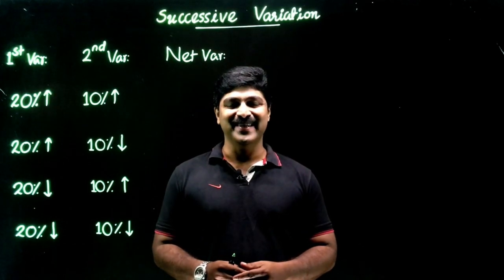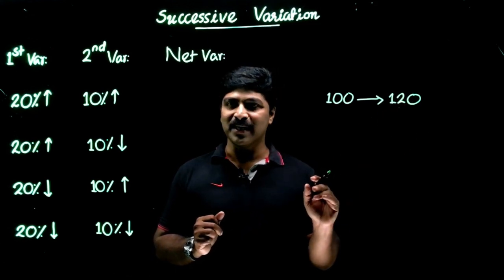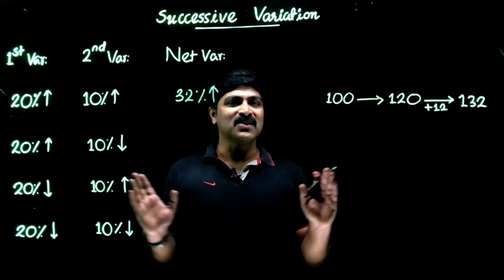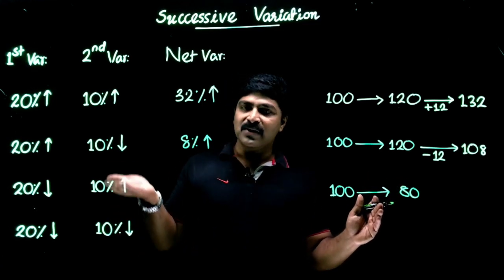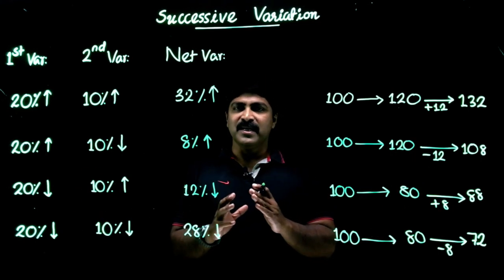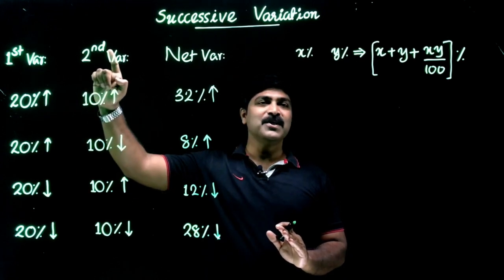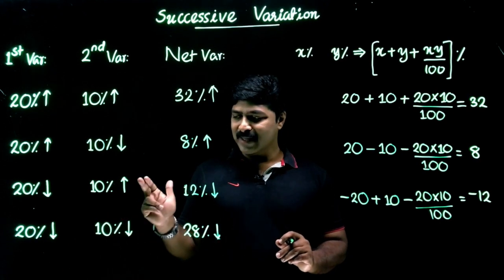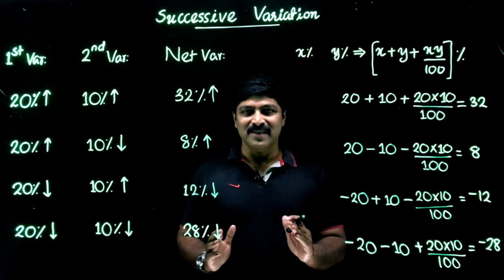Percentages 3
Bank, SSC, KAS and Campus Recruitment Tests.
Successive Variations in Percentages.

Sivaprasad S.
Decades of experience in Aptitude Training
Specialist in short-cut methods
Trainer for CAT, GRE, GMAT, Bank and SSC